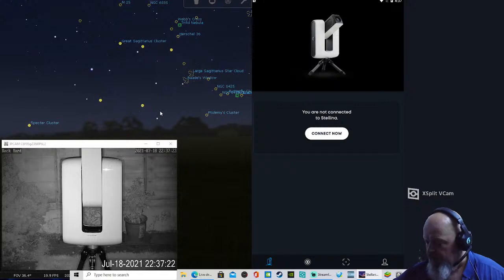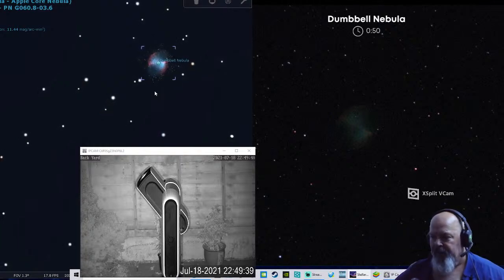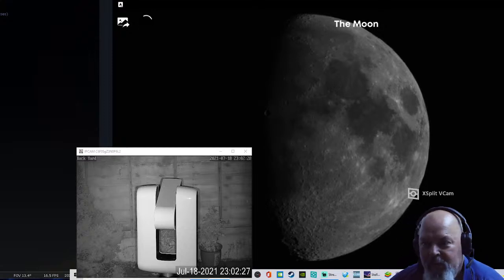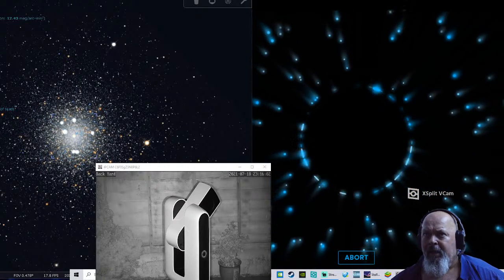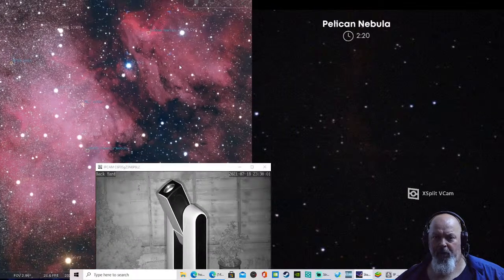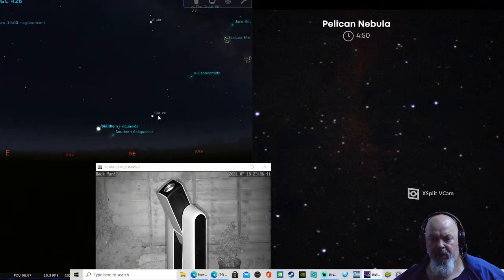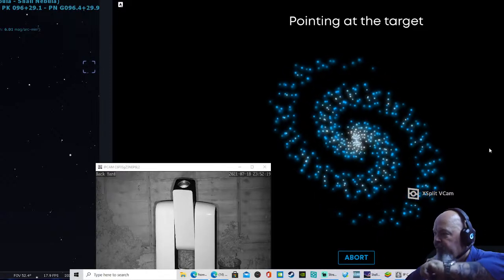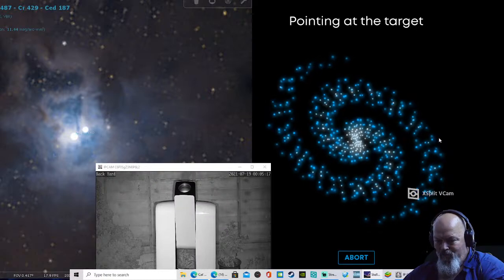Stellina Smart Telescopes LIVE 18TH JULY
Stellina Smart Telescop going live